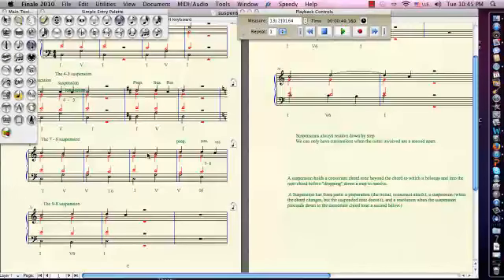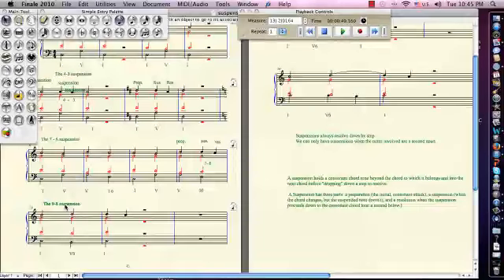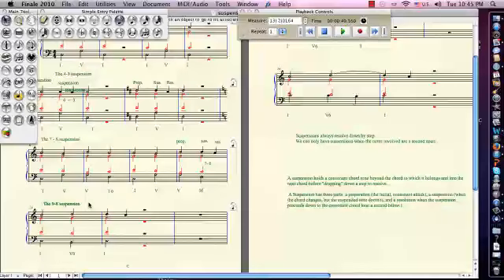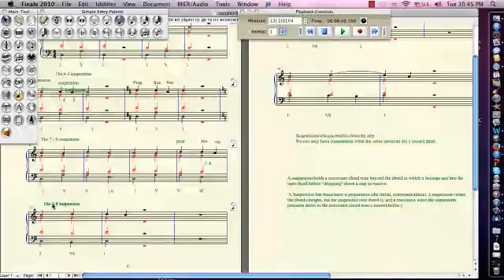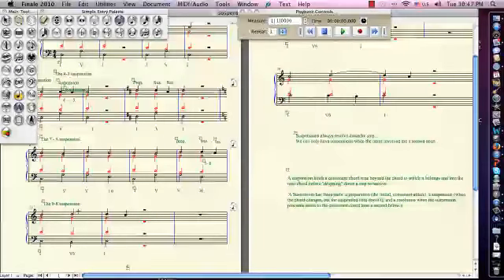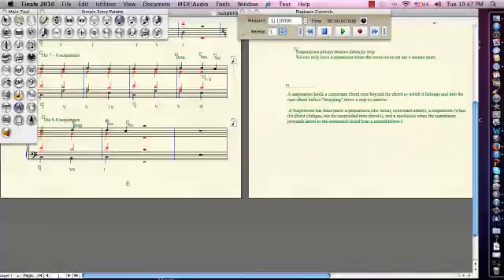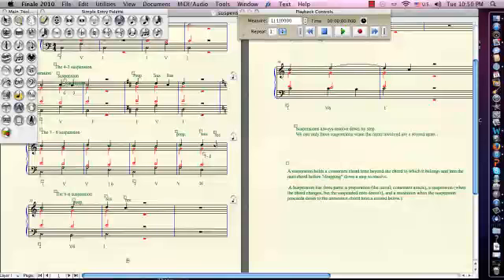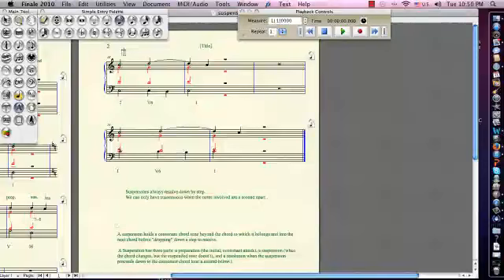suspensions part 4 Bass sus